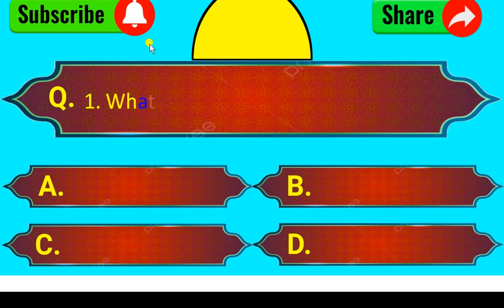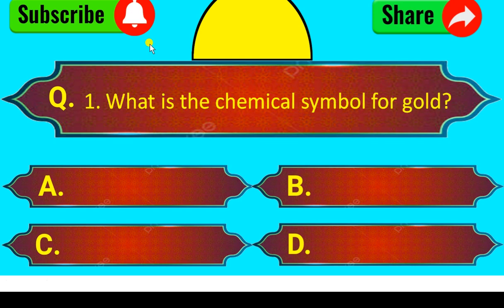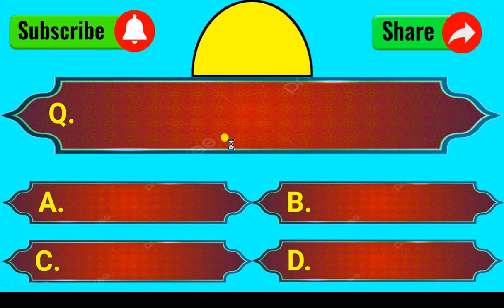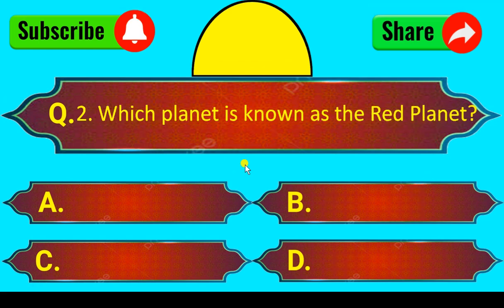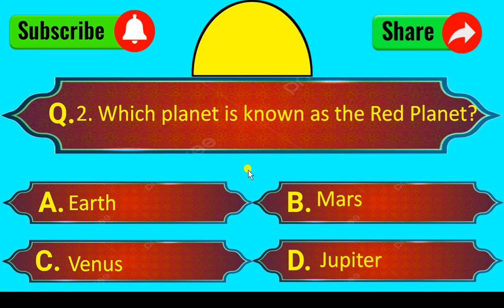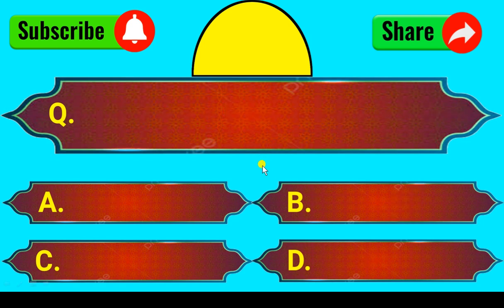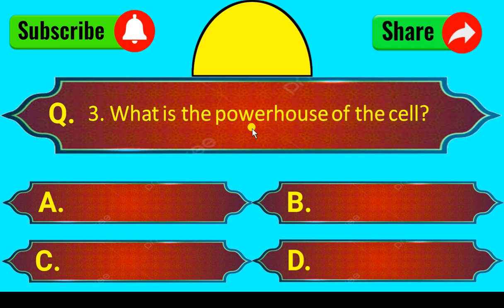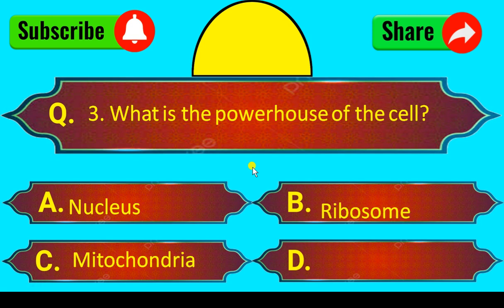HOW TO MAKE GK VIDEOS PROFESSIONALY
how to make gk videos professionally